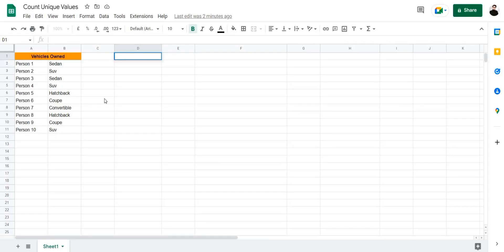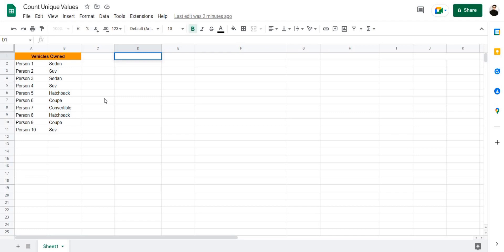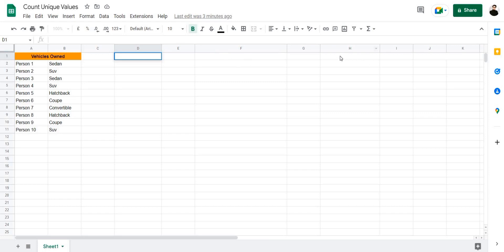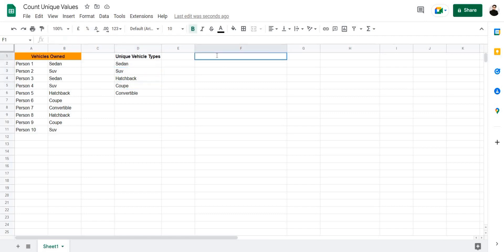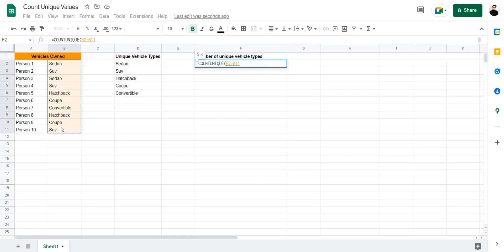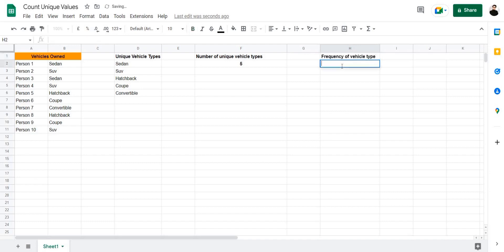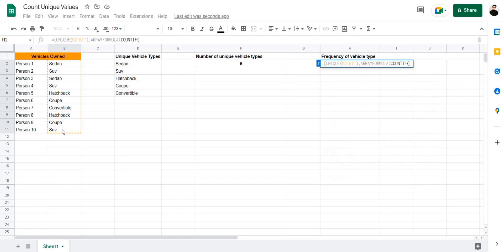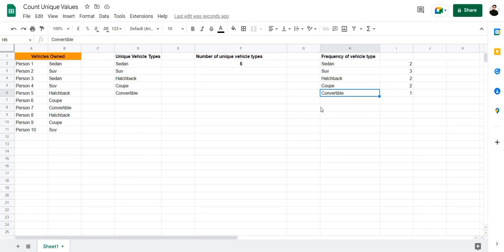How to Count Unique Values in Google Sheets [Easy Examples]